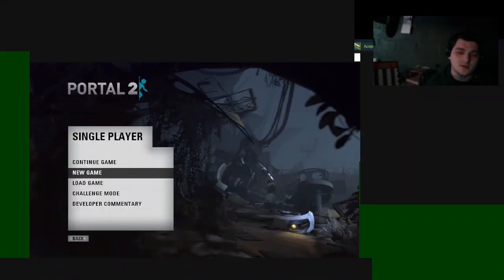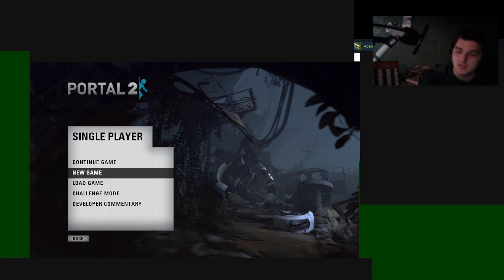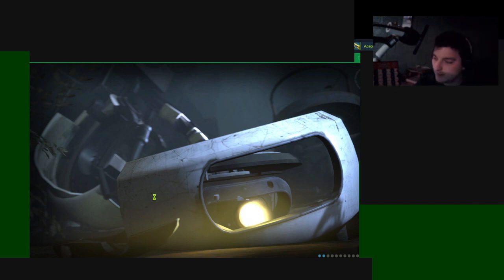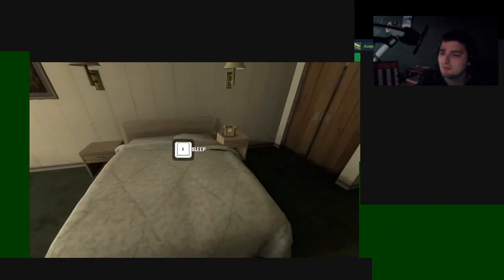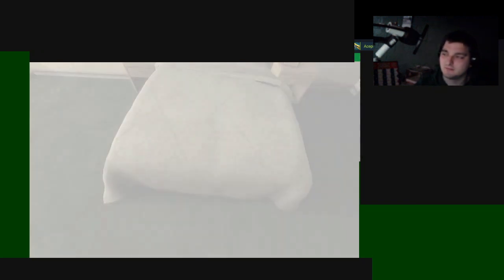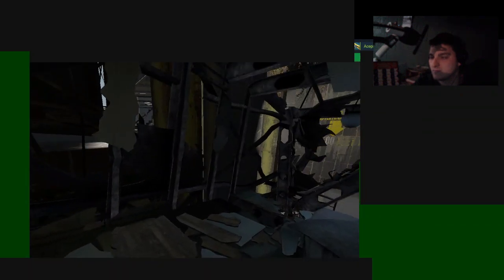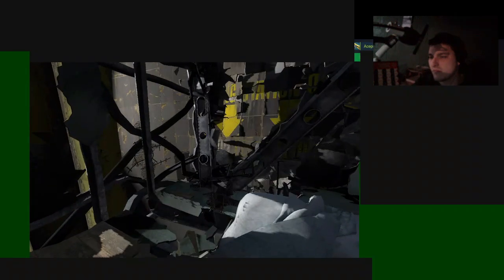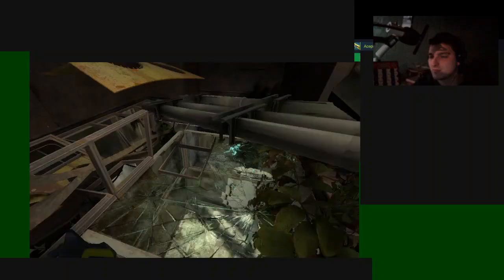MY BUDDY PAPER! | Portal 2 #1